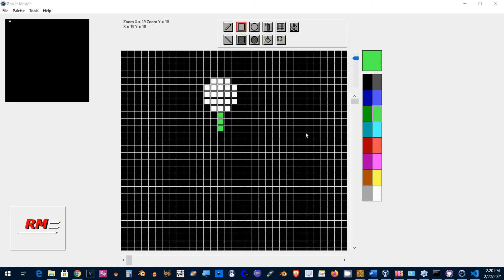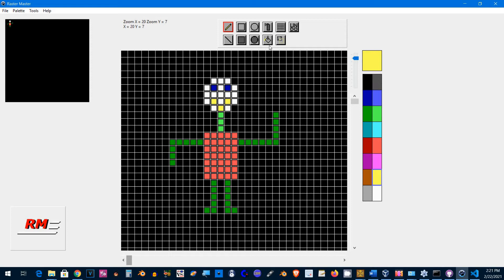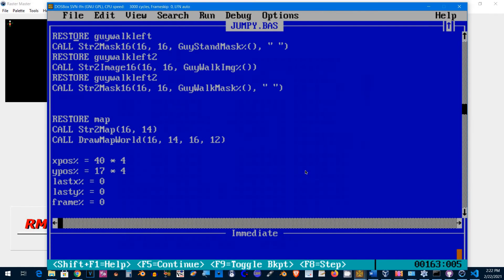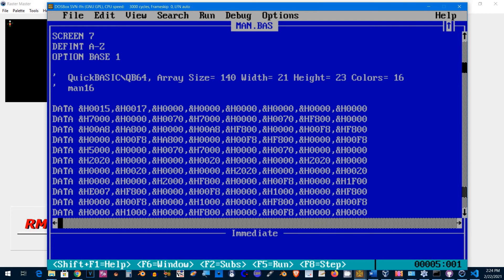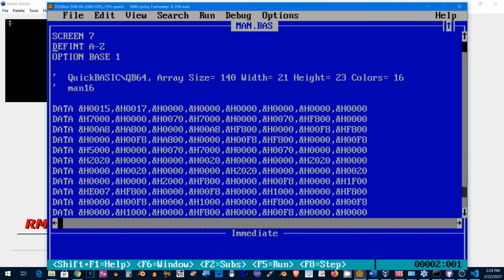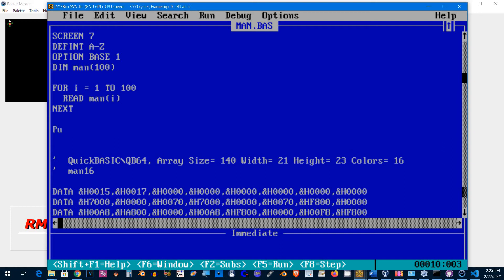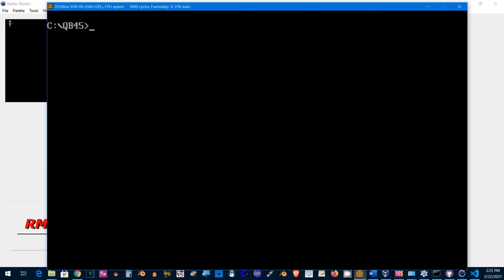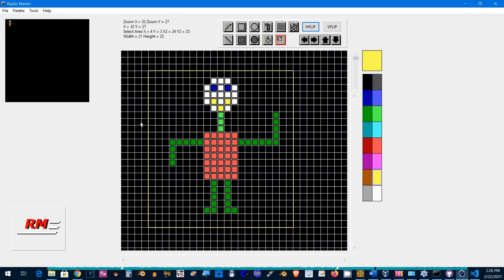✅ Raster Master Export Graphics to QBasic/QuickBasic/QB64 - Day 0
In this video i show you how to draw something in Raster Master sprite editor and export image to QuickBasic.